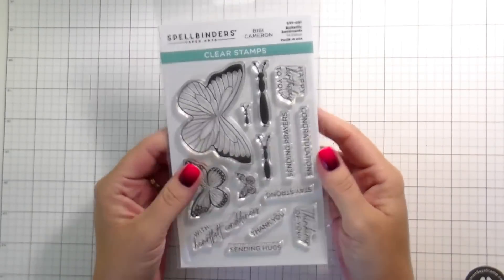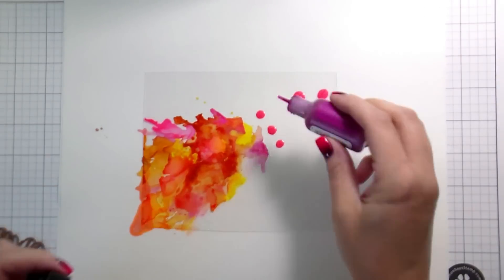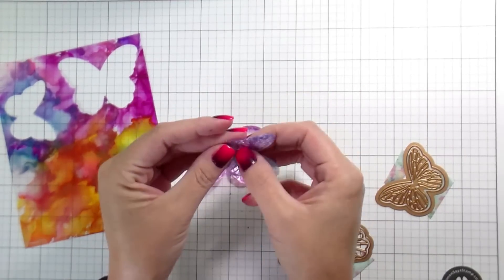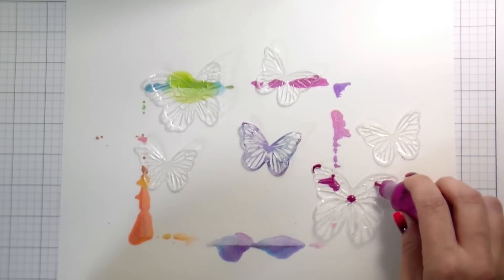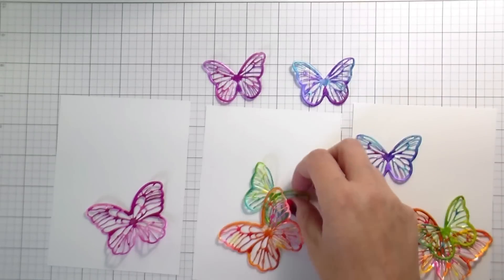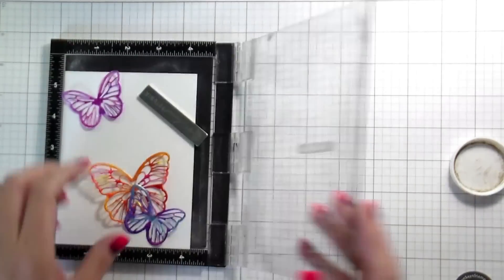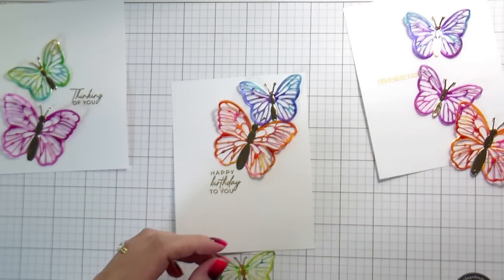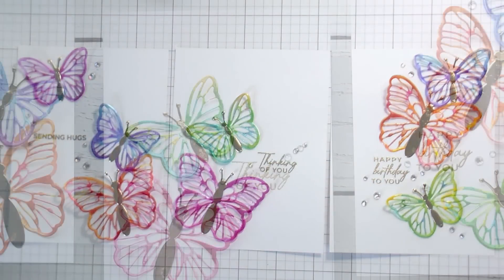Alcohol Ink Acetate Die Cuts: Free Time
In today's video we are creating three cards featuring alcohol ink acetate die cuts featuring dies from Spellbinders